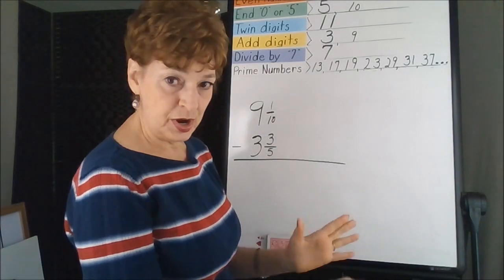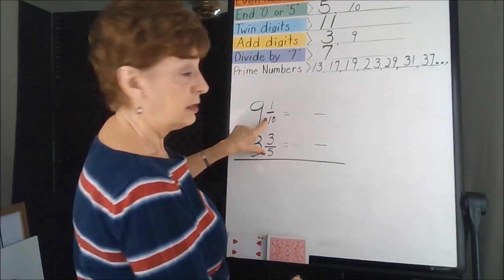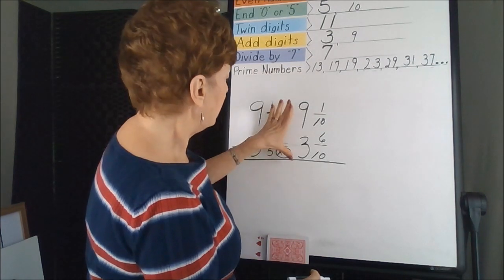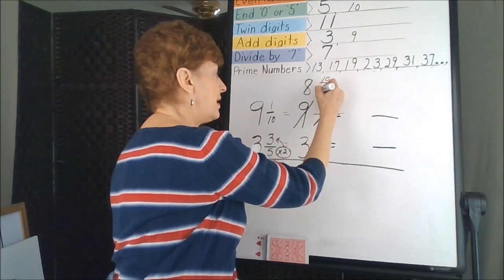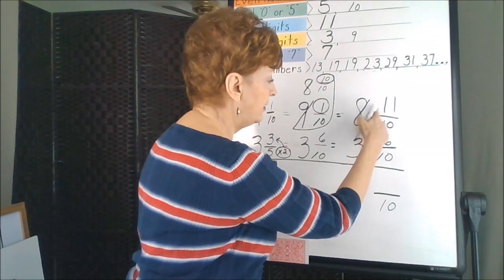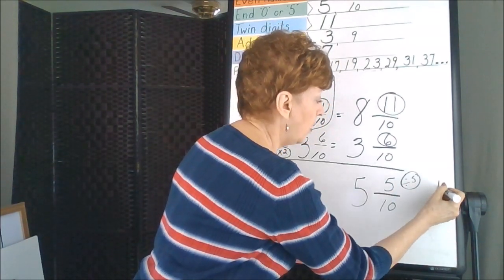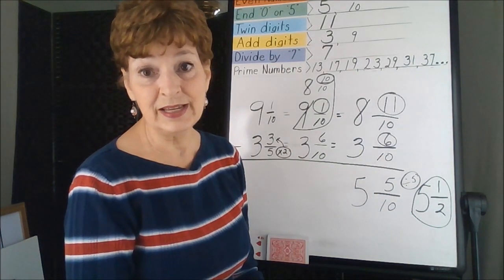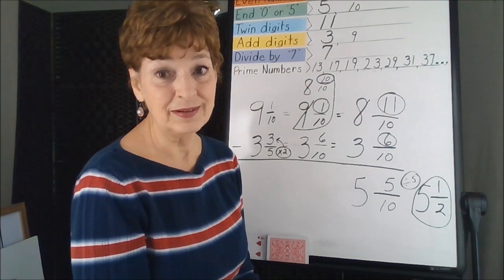Fraction Subtraction Tips - Parent's Introduction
Wrap up review of all of the steps when subtracting fractions. Suggestions and tips are given to help the student refine his/her technique and applied when calculating (9 1/10 - 3 3/5).